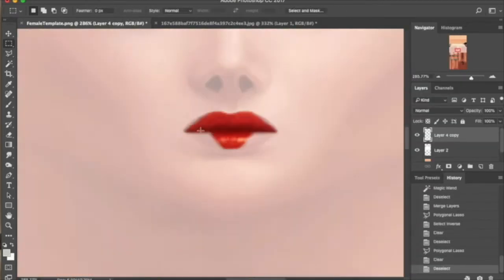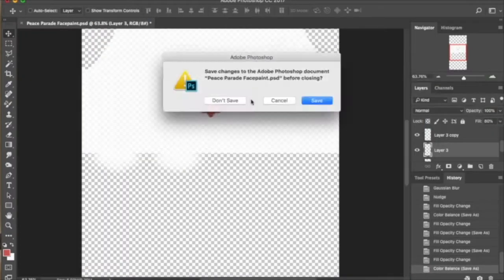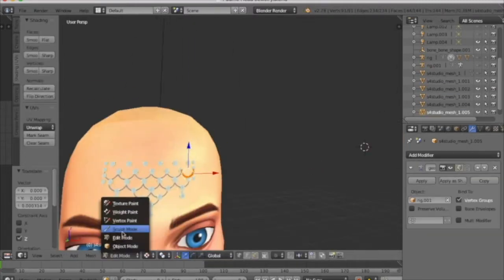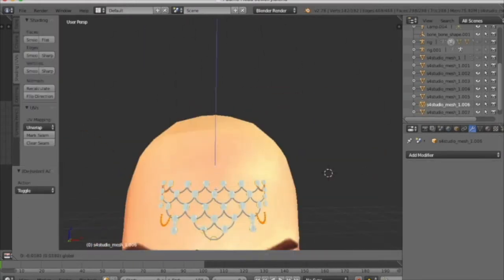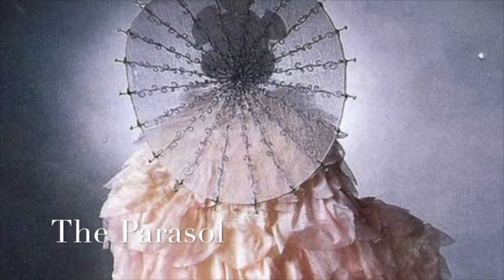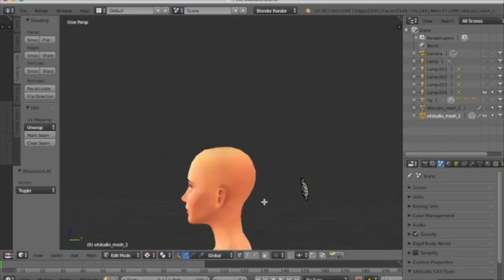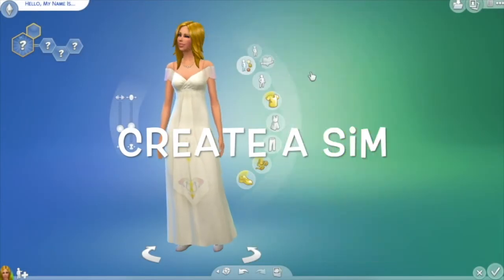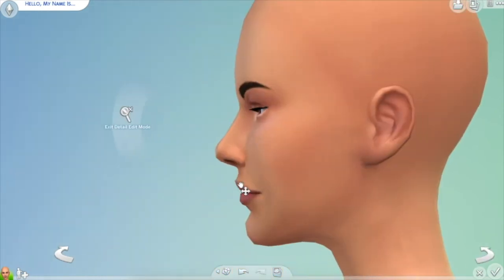Sim Live, Create a Sim - Natalie Portman as Padme Amidala, Sims 4, Maxis Match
Hey Guys,

I had a go at creating Natalie Portman as Padme Amidala for the Sims 4.
This was quite a project. I created Three hairstyles, a head piece, a parasol and a dress :), as close as I could get them to the Movie but still in Maxis Match style, so she can wander about all your other sims without looking odd.

Of course you can dowload her on the Gallery: KikiSimLive

Star Wars: Imperial March (Darth Vader’s Theme) Remix:
IG! @reyrzy

Star wars - The force theme / Victory theme
Kristoffer Almås

whisper eye replacement
Dangerously free Jellyfish